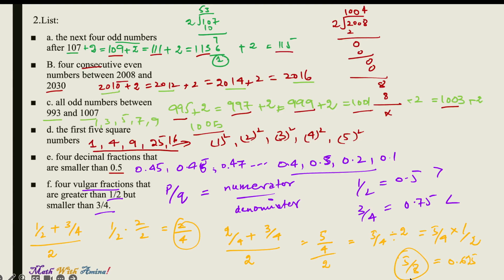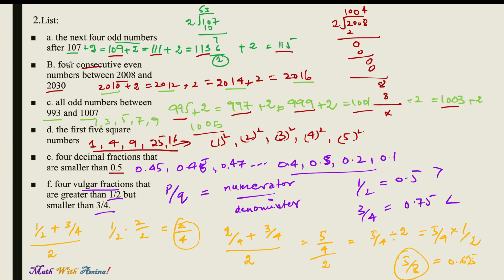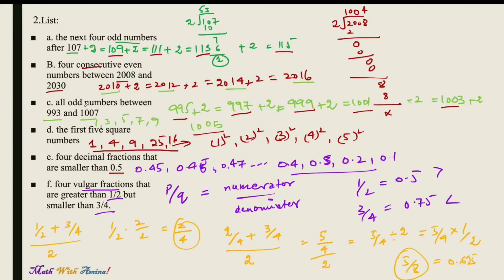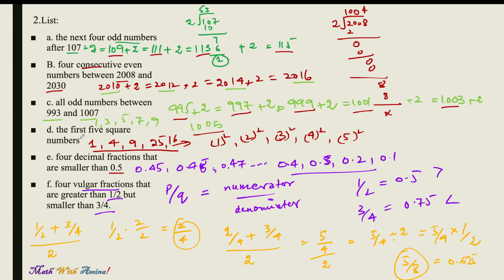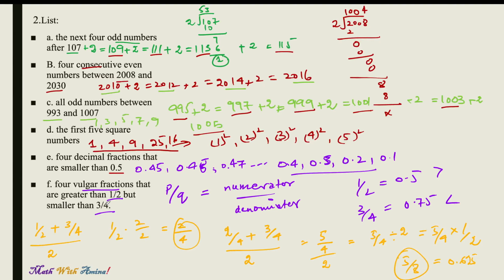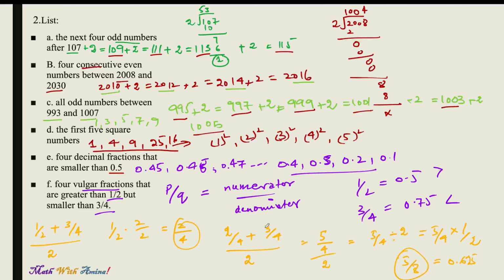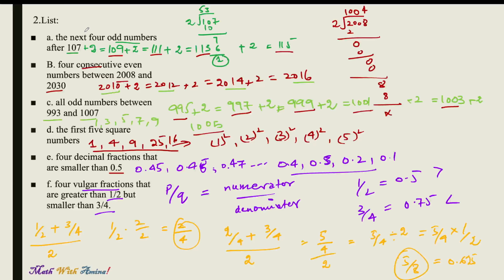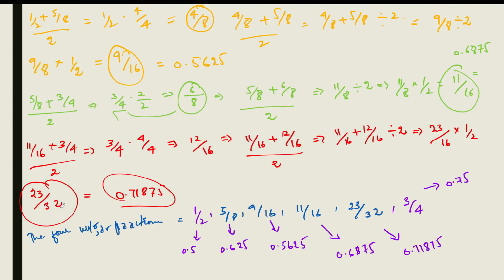List Even,Odd,Square,Decimal and Vulgar Fraction Numbers-EXE1.1Q2